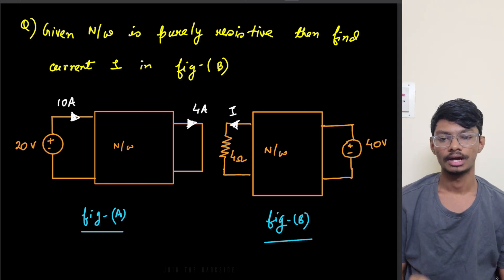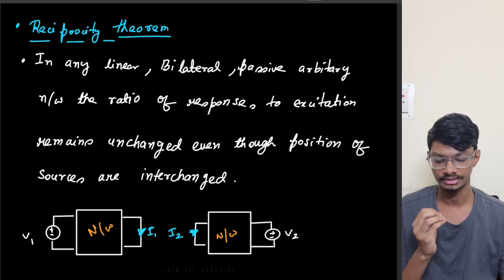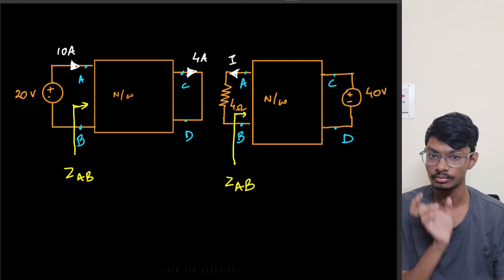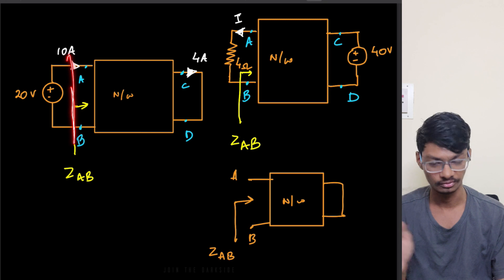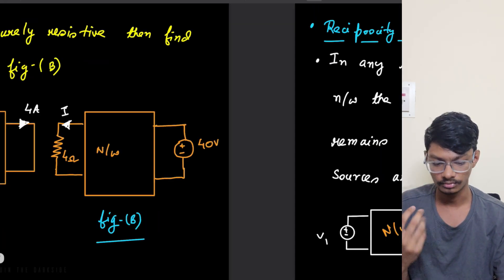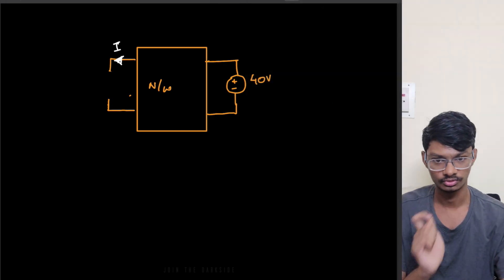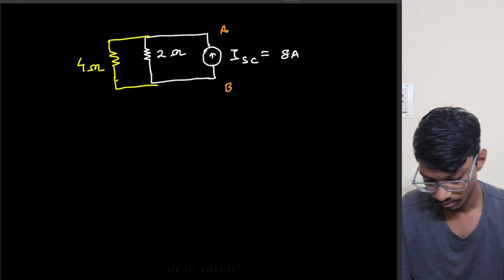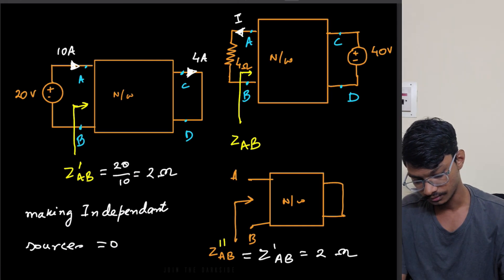Screening Test Questions || Reciprocity Theorem || Prep With Me